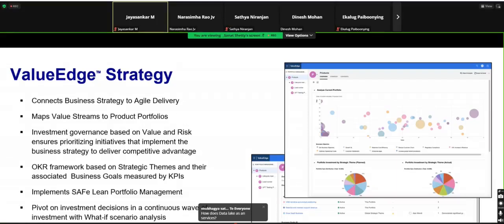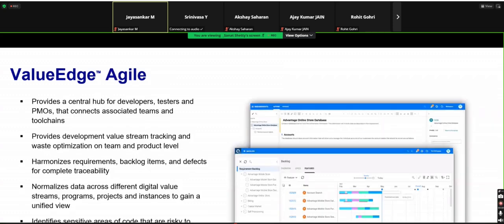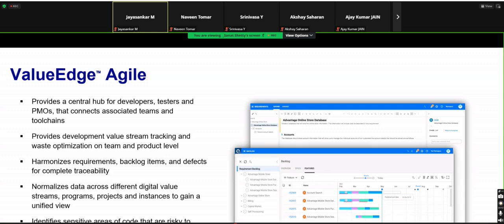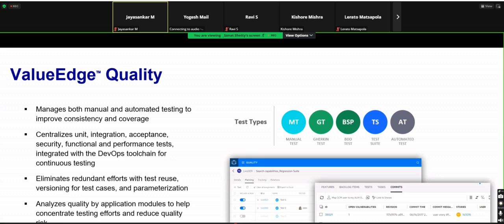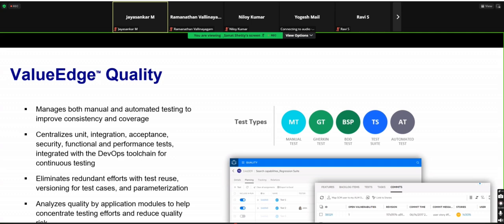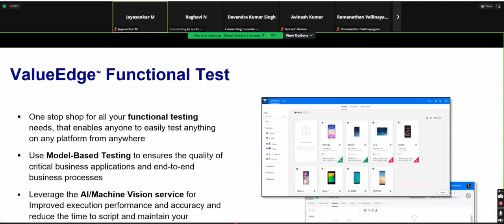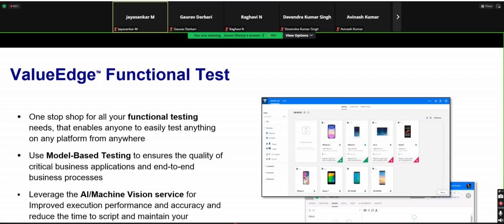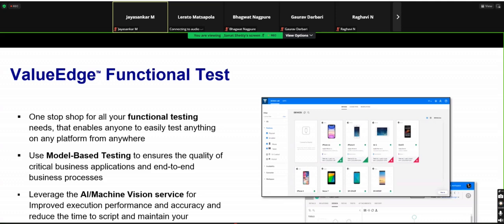ValueEdgeతో DevOpsలో ఉత్తమమైన వాటిని బయటకు తీసుకురండి.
OpenText India Bring Out the Best in DevOps with ValueEdge